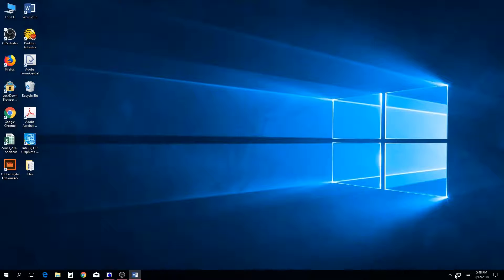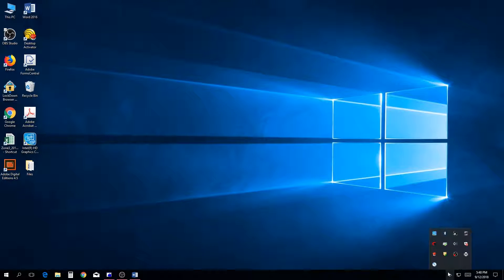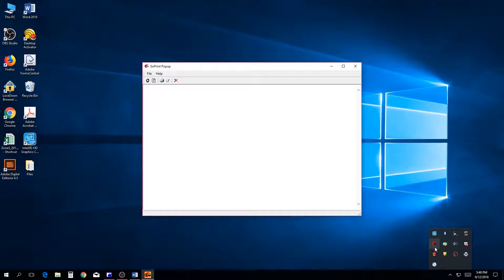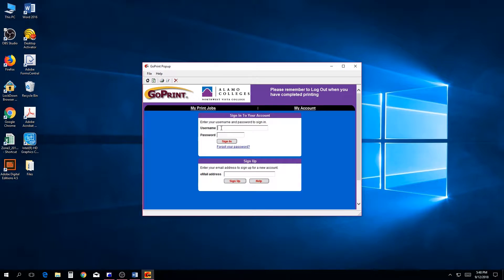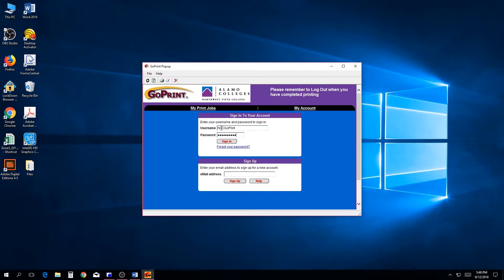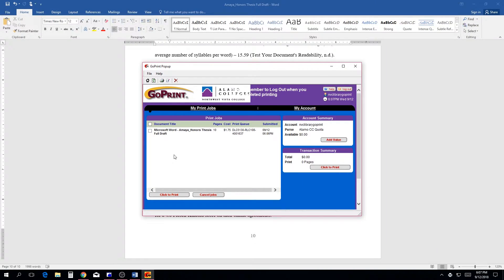Why Isn't GoPrint Popping Up? - NVC Library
Check out this video to see what to do when GoPrint fails to automatically pop up.

Produced by Diana Amaya